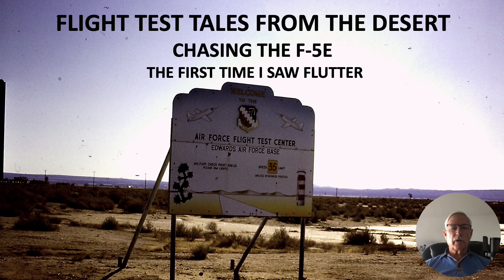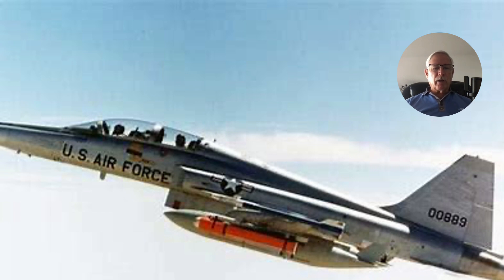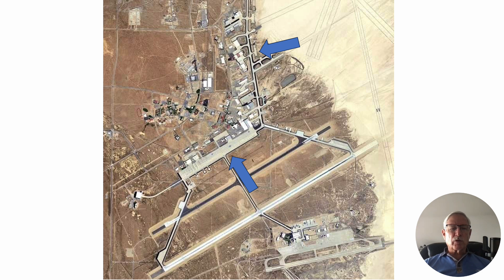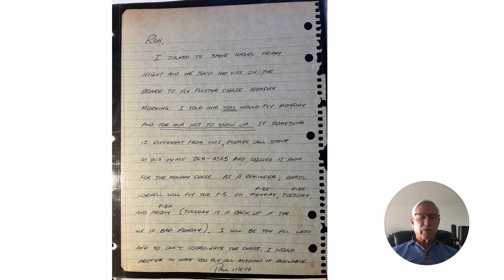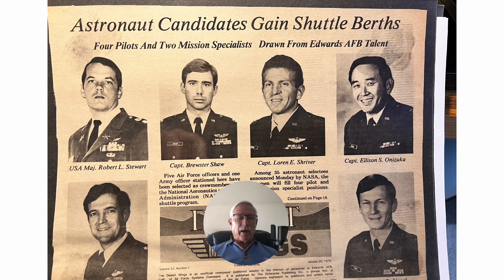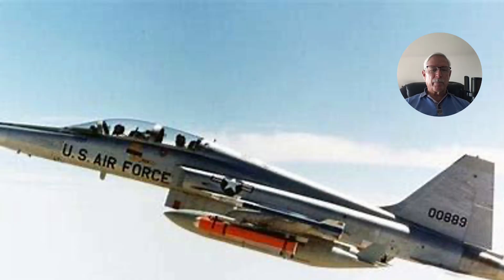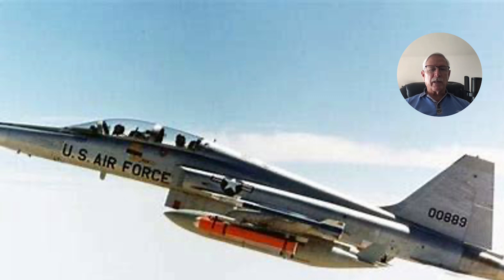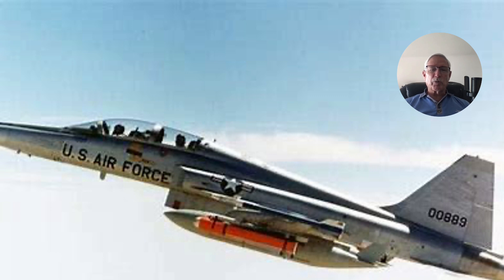FLIGHT TEST TALES FROM THE DESERT CHASING THE F-5E THE FIRST TIME I SAW FLUTTER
FLIGHT TEST TALES FROM THE DESERT
CHASING THE F-5E
THE FIRST TIME I SAW FLUTTER
Flying with Shuttle commander Dick Scobee
Edwards AFB flight test